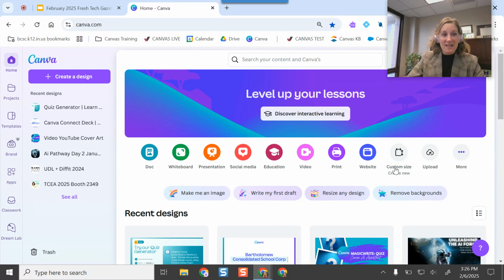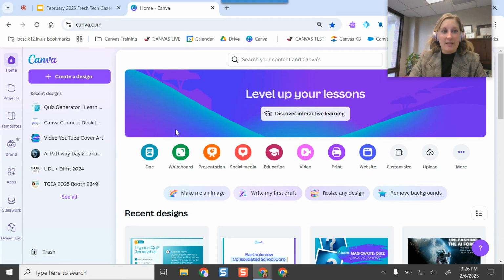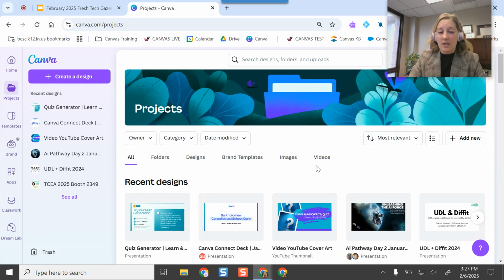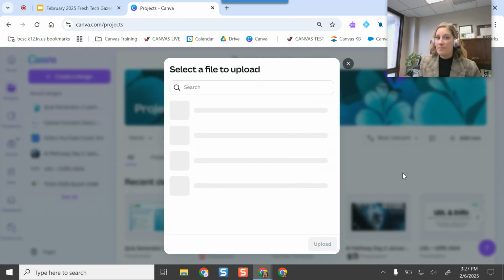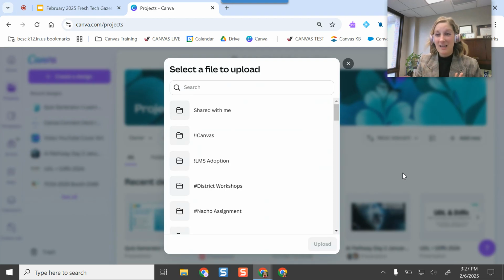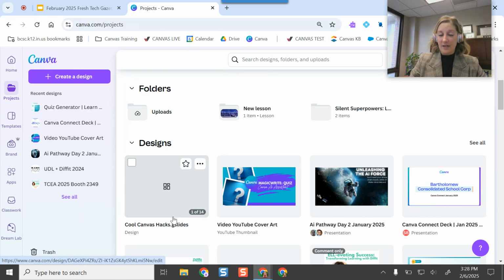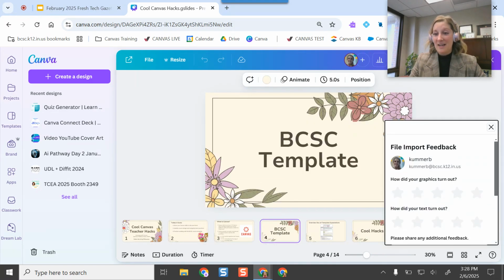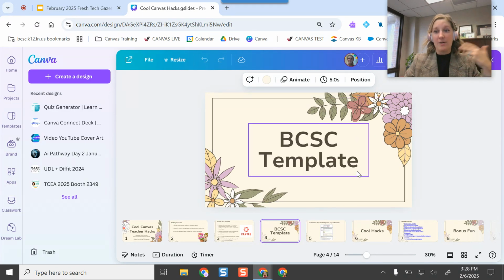Import Google Drive Files, Slides, Docs into Canva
Want to leverage Canva's design features and tools, but don't want to retype everything? You can easily migrate your Google files into Canva in a few clicks! Works best for Google Docs and Google Slides files.